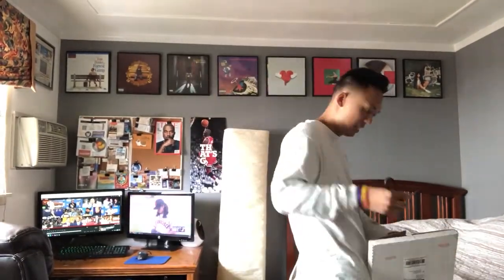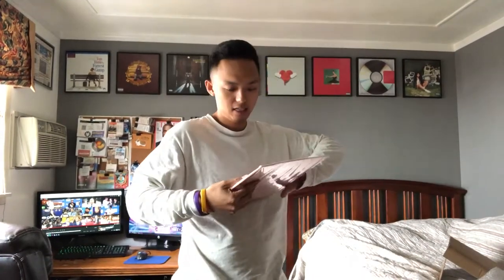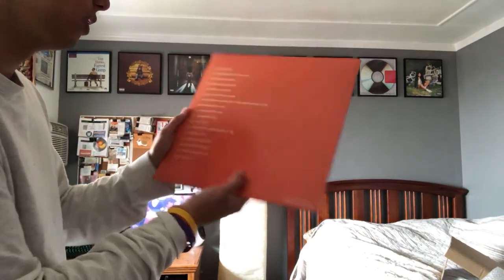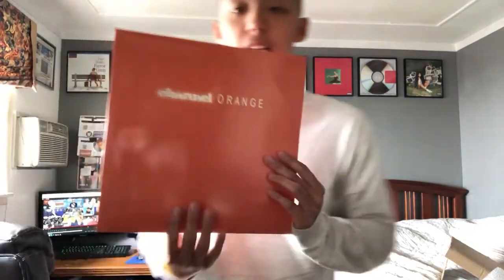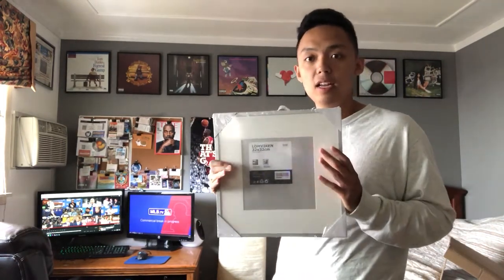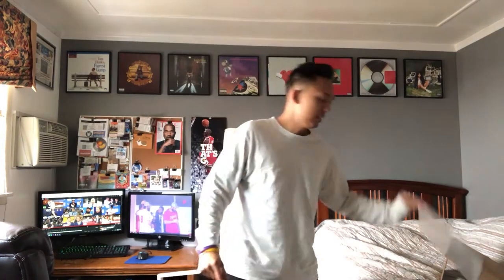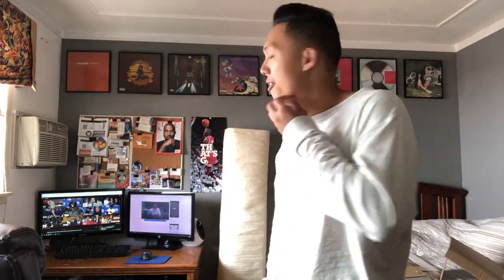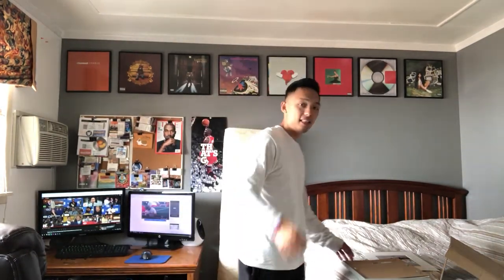Frank Ocean - Channel Orange Vinyl Unboxing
▷EQUIPMENT
iPhone X
Zhiyun Smooth-Q

Channel Orange Vinyl Unboxing
Frank Ocean
Frank Ocean